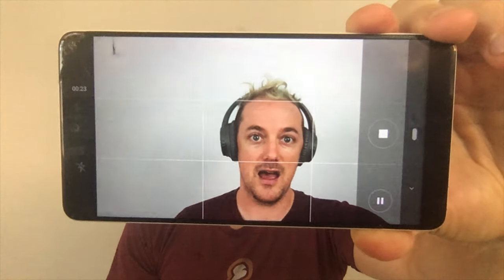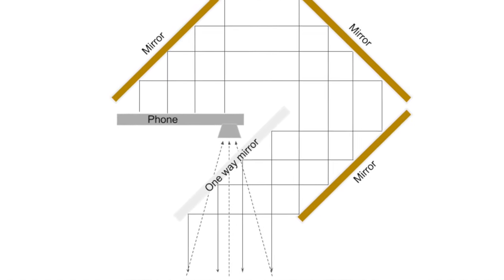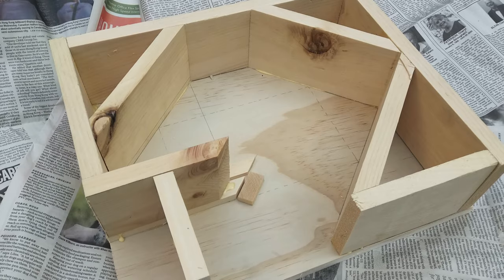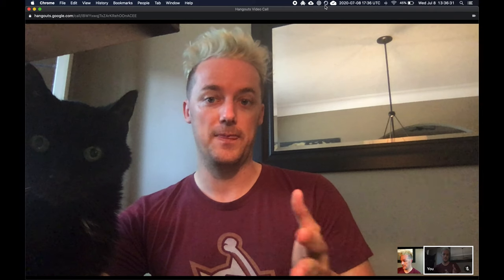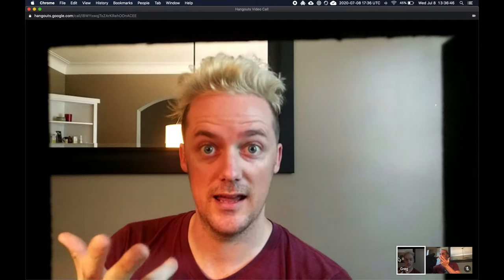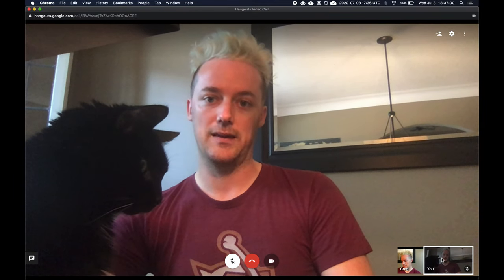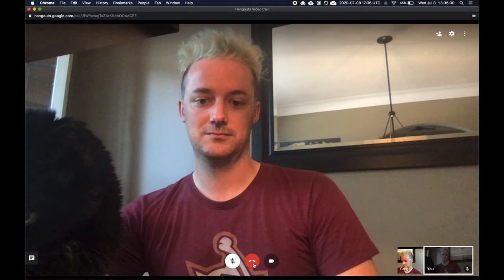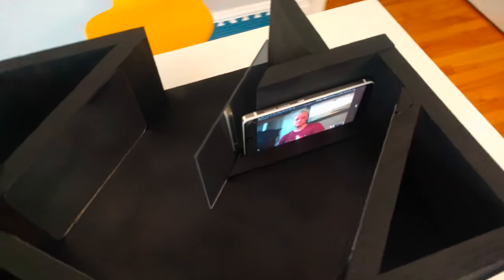Better video chat 🎥💬